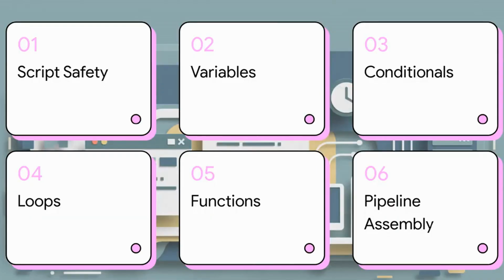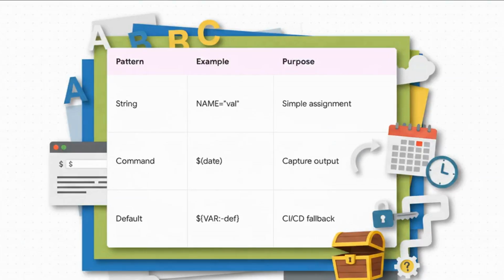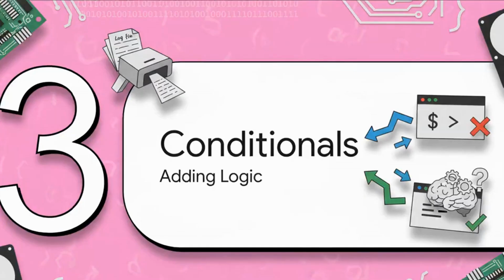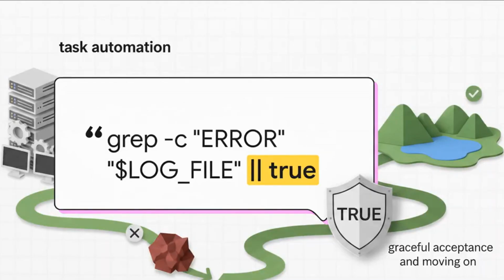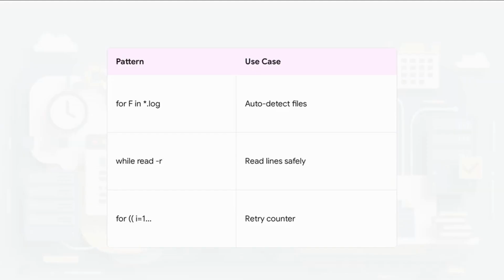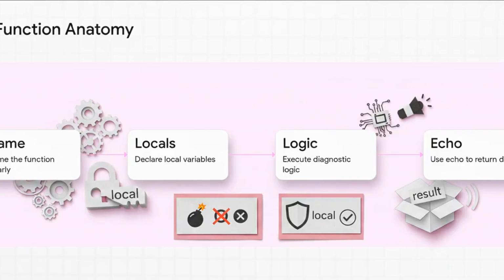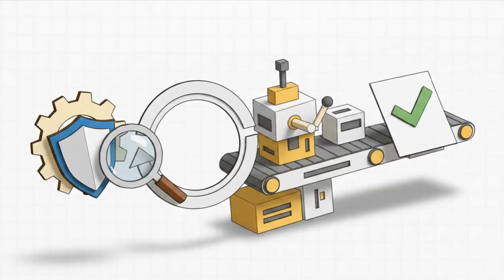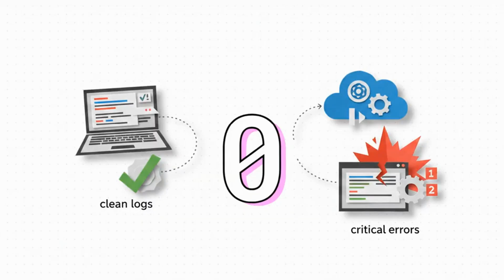Bash Scripting Fundamentals - 03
Bash scripting fundamentals - Variables, loops, conditionals, functions — automate your first task